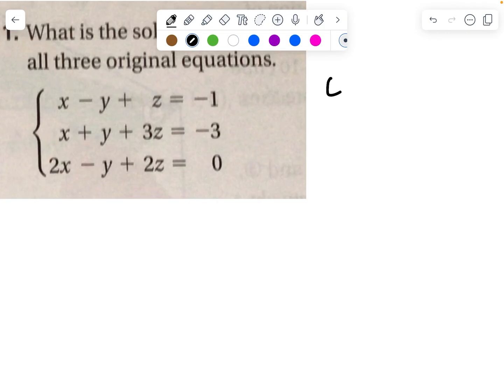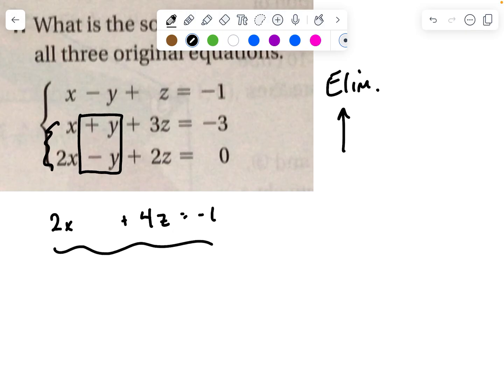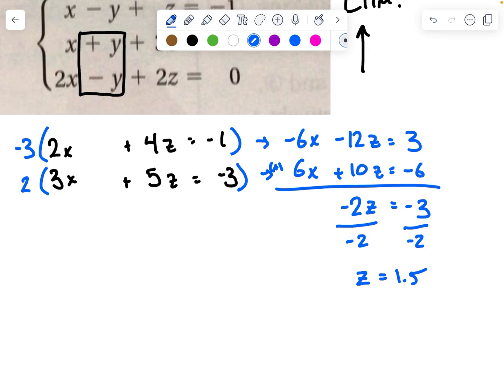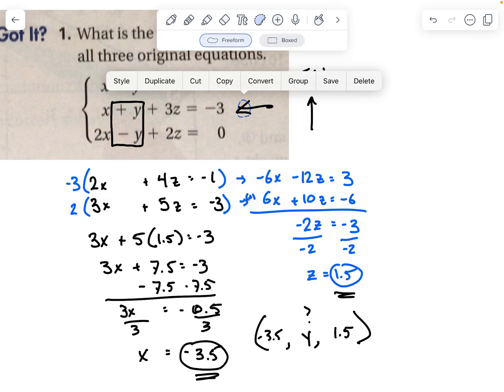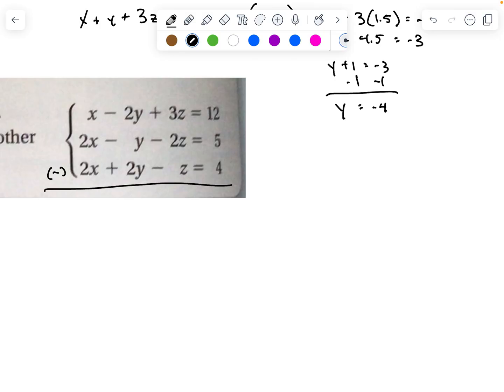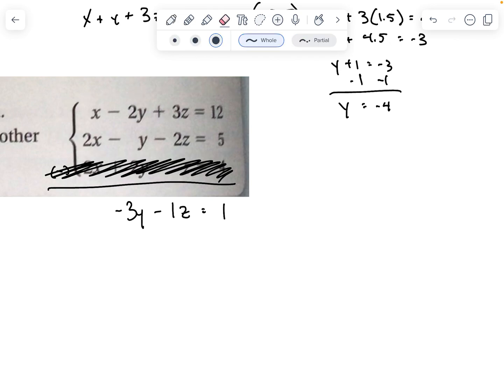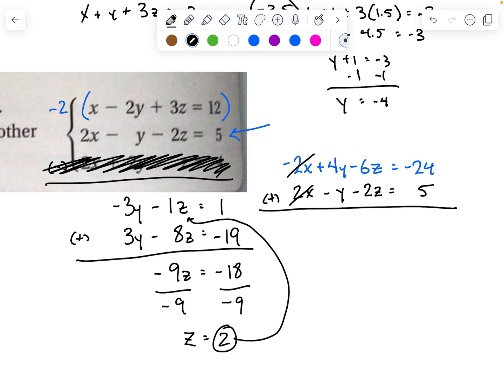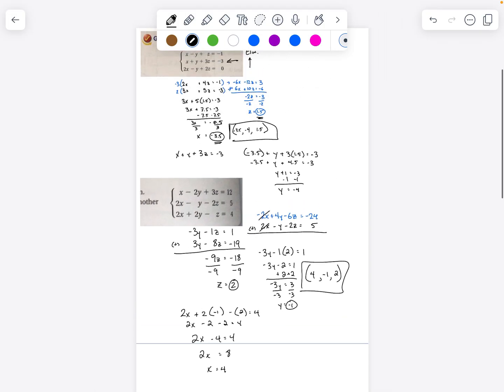Solving 3 variable systems with elimination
Got It questions 1 and 2 from page 167 and 168.